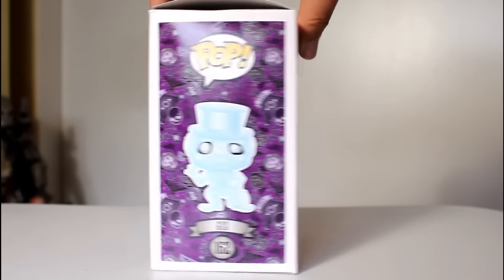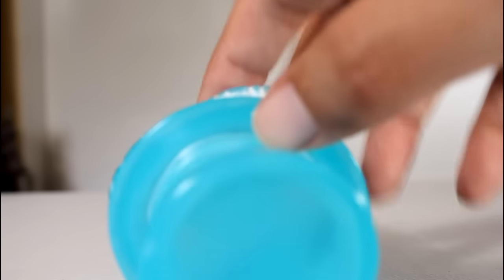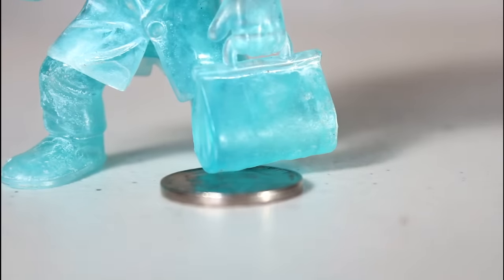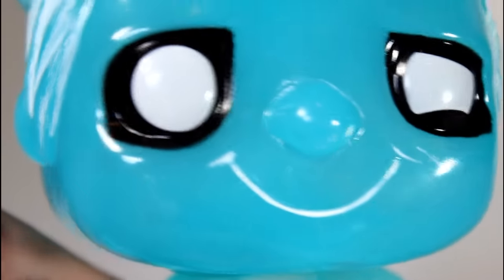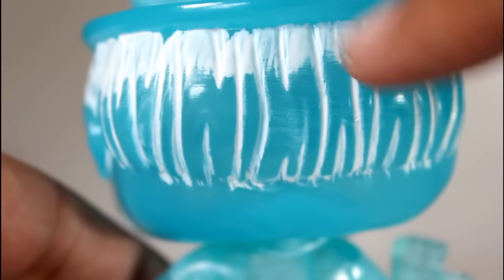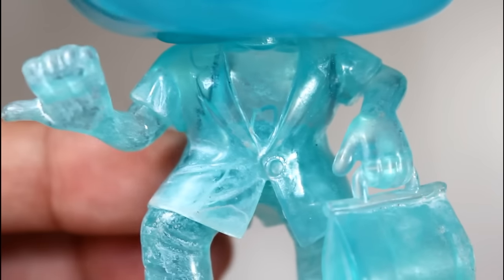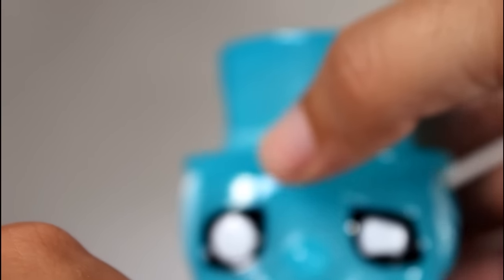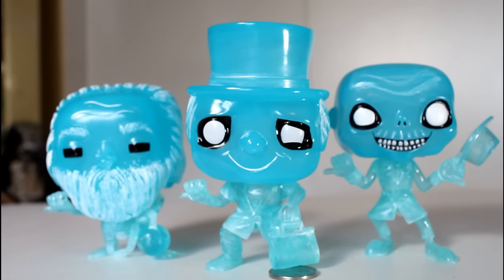Haunted Mansion PHINEAS Funko Pop review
Unboxing & review of Disney Parks exclusive Phineas Hitchhiking Ghost Haunted Mansion Funko Pop! vinyl figure. by John Carlos McMaster.

toy
hitchhiker
figures
Disneyland
Walt Disney World
Disneyworld
D Street
Downtown Disney
DL
WDW
Gus
Ezra
hitchhiking ghosts
traveler